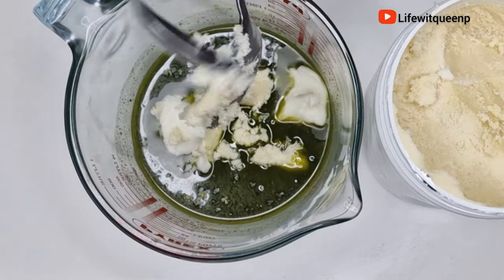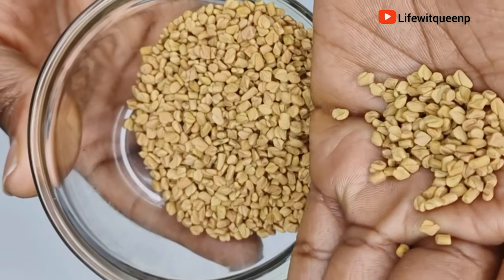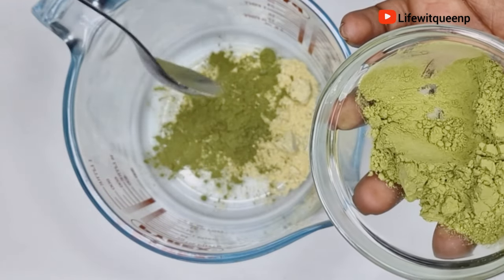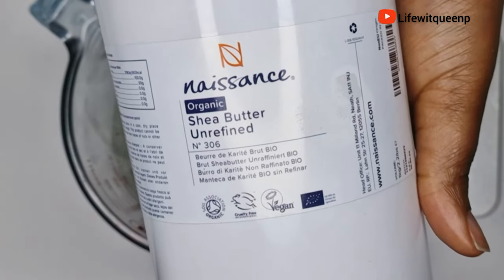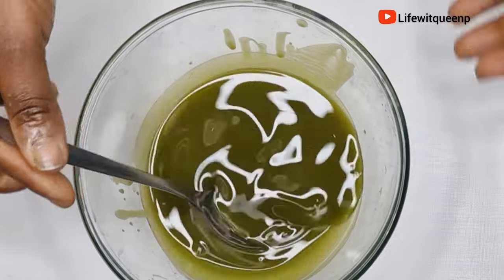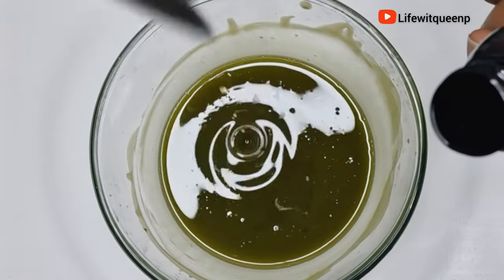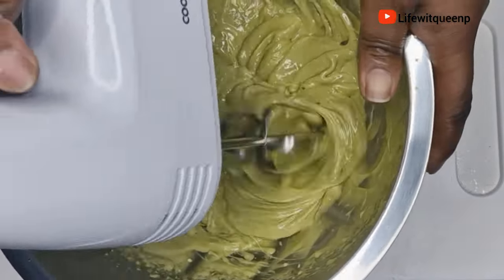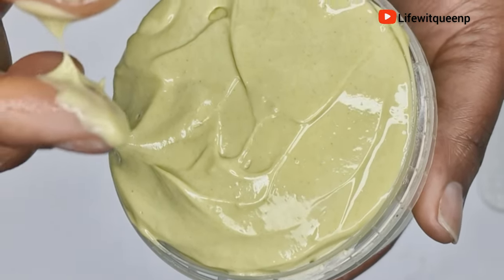DIY Moringa & Fenugreek Hair Butter For Extreme Hair Growth|Use This For Massive Hair Growth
in today video im going to show you guys how to make this amazing DIY Moringa & Fenugreek Hair Butter For Extreme Hair Growth|Use This For Massive Hair Growth

This hair butter can to prevent  breakage,  hair loss , grow long and thick hair . it's also amazing  for strengthen and repair hair.

2 method of how to use Mint Leaves For Unstoppable Hair Growth and as Leave in Conditioner For Repair Hair Growth

Shea butter and moringa hair butter moringa for hair growth diy hair growth butter 4c hair diy moringa hair butter Your hair will grow like crazy rosemary Rosemary hair butter rosemary oil for hair growth How to moisture dry hair Jamaican black castor oil for hair growth fast hair growth hair loss hair breakages